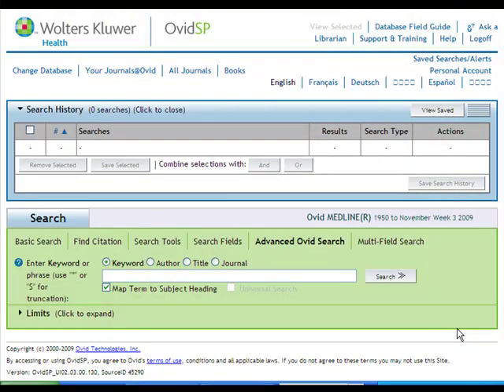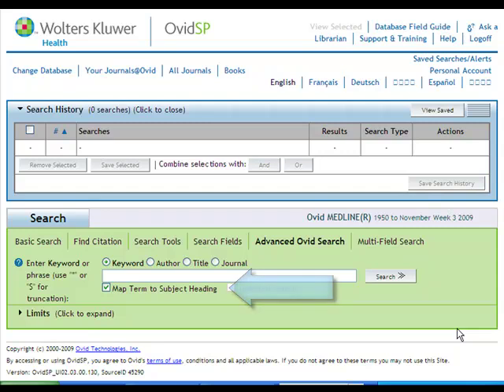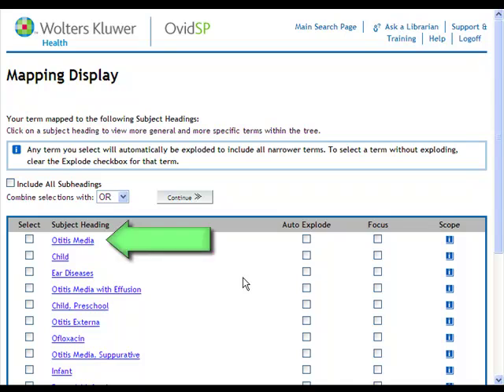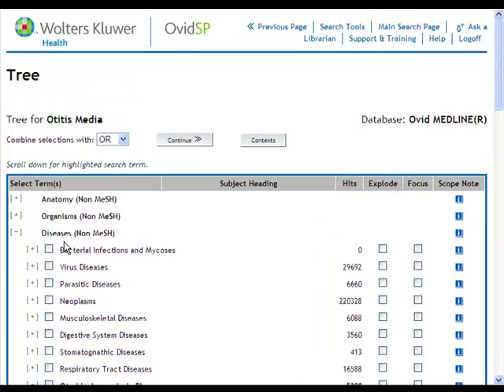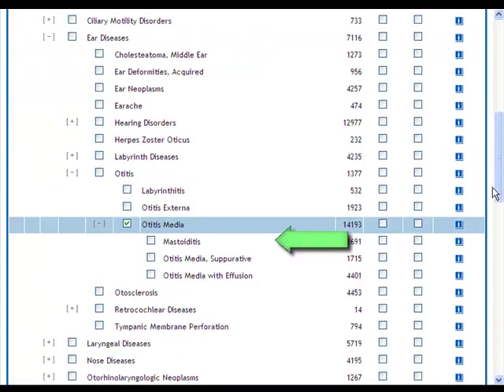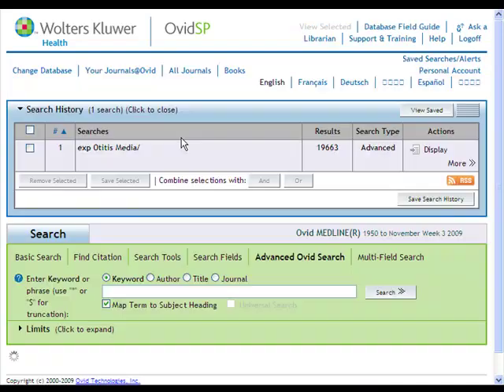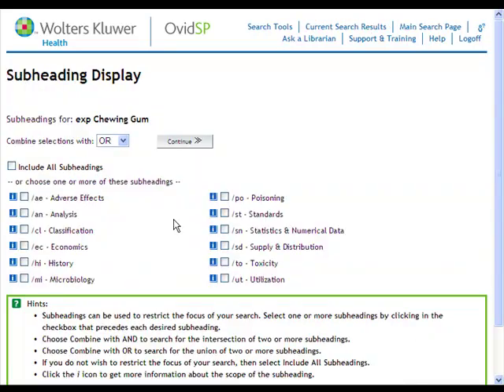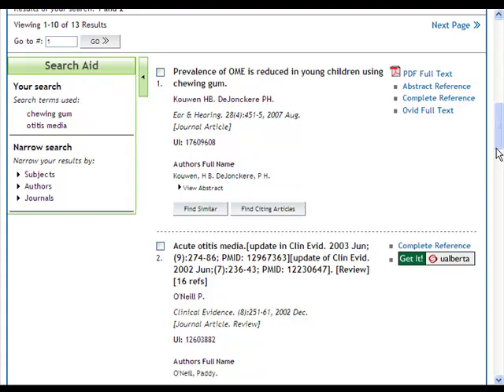Ovid MEDLINE - Advanced Search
This is a demonstration of how to conduct an Advanced search in OVID Medline. Produced by the John W. Scott Health Sciences Library, University of Alberta.